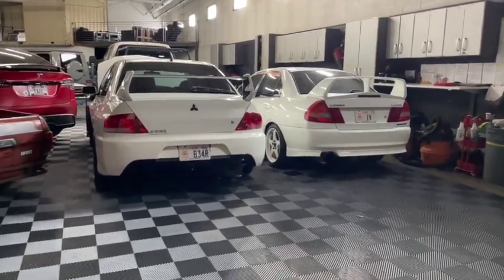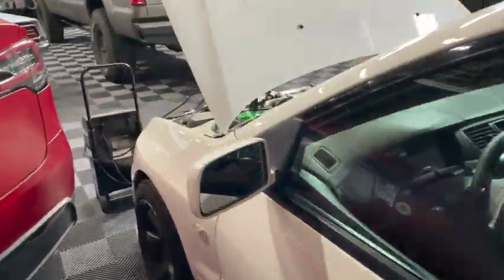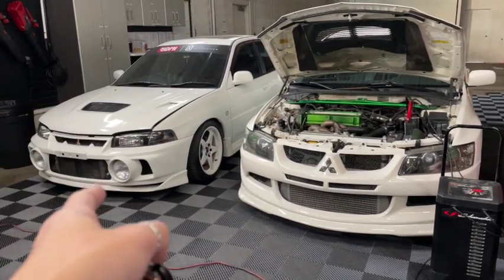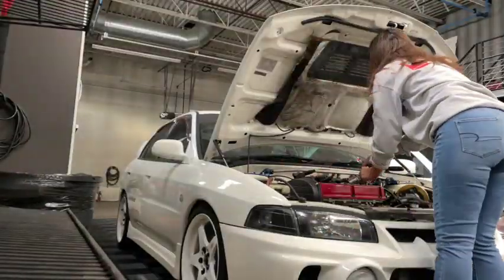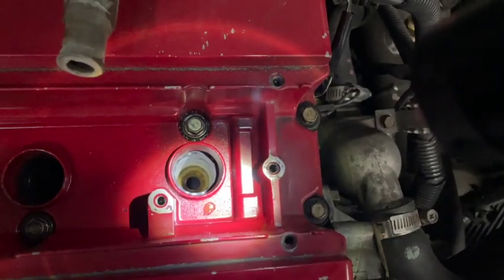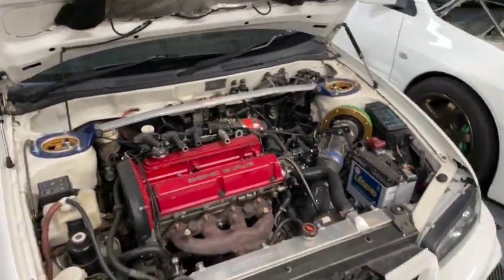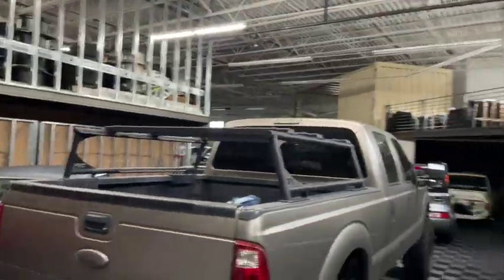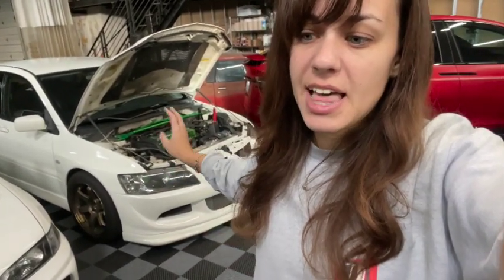Evo 4 Misfire